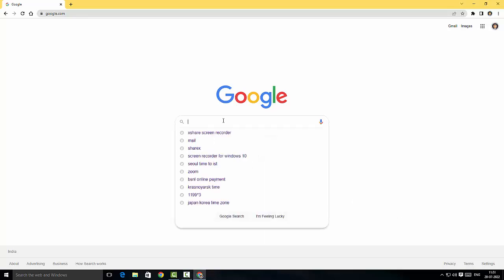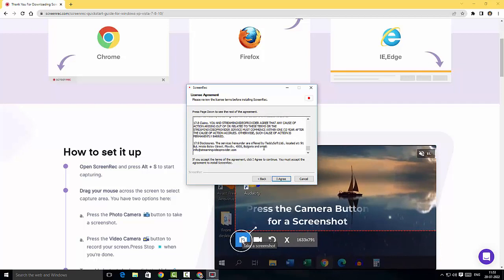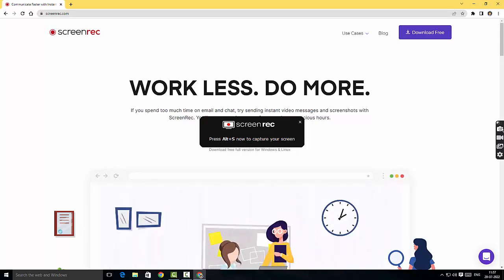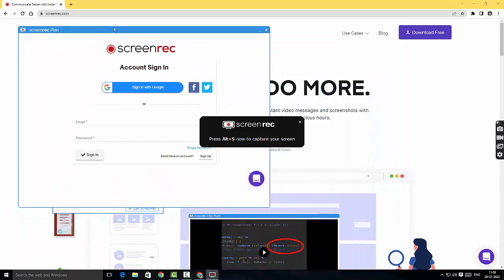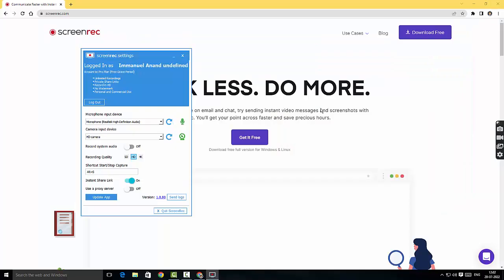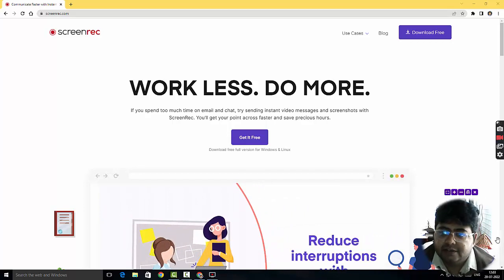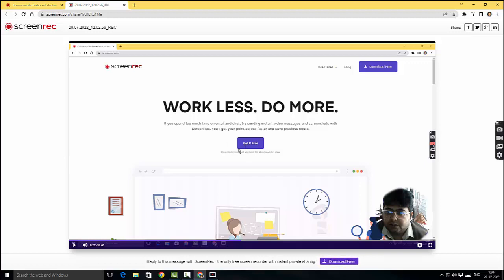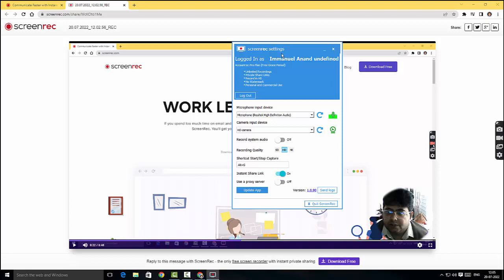ScreenRec Free Screen Recorder | Review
Screen Rec Screen recorder is relatively new compared to the other screen recorders on the market. I have given a brief review of this screen recorder in this video.

00:00 intro
00:20 Installation
02:00 UI
02:46 Settings
04:50 Screen Recording
06:20 Output
08:30 Final Thoughts